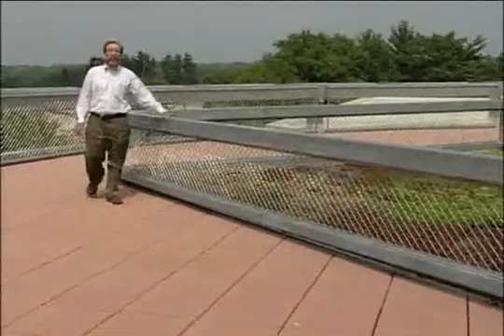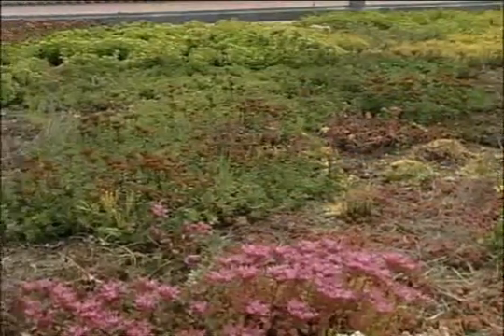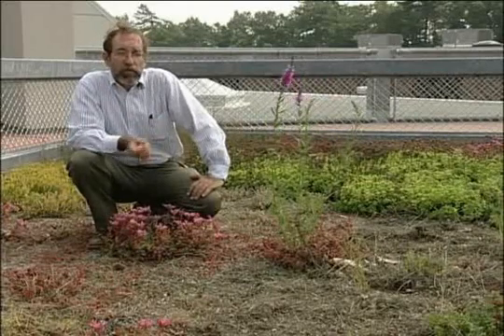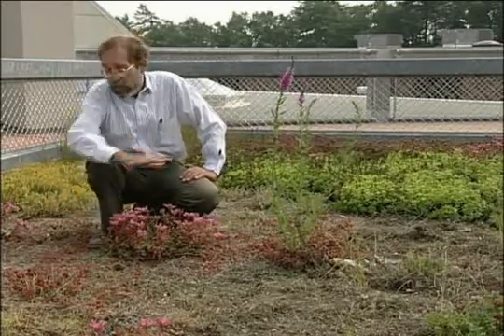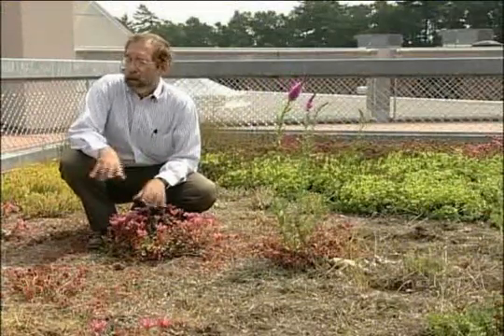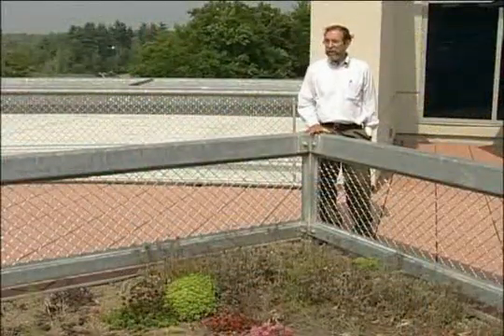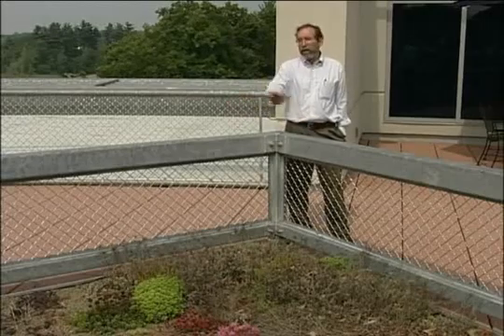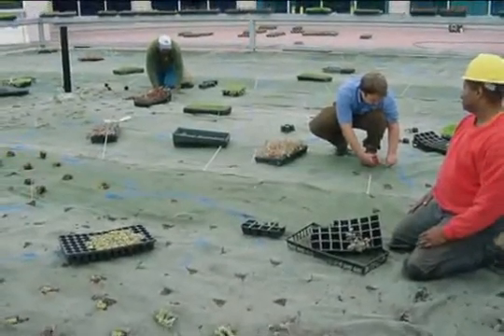Sika Sarnafil Green Roofs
"Green" roofs are one of the most exciting developments in sustainable building design.  Sometimes called vegetated roofs, eco roofs, or living roofs, green roofs offer a number of sustainable advantages on an otherwise empty, unused space.